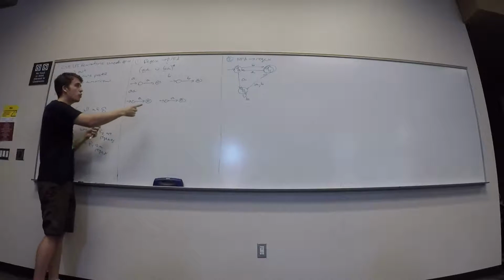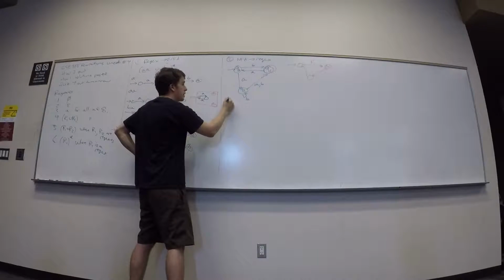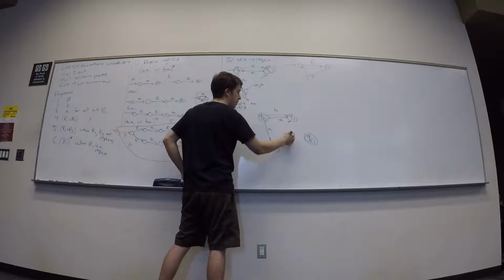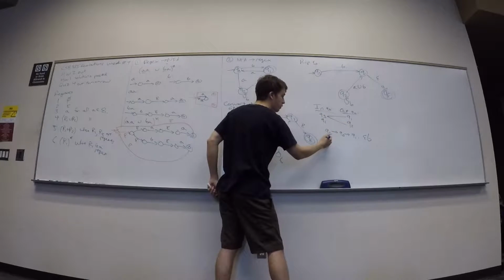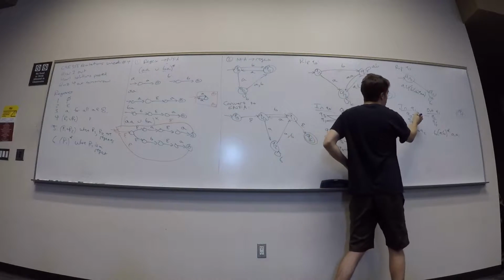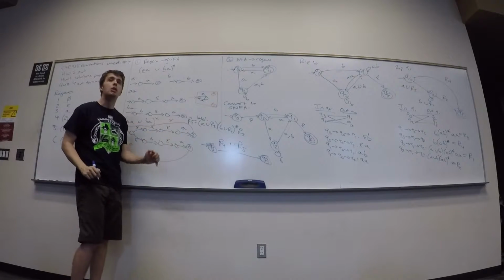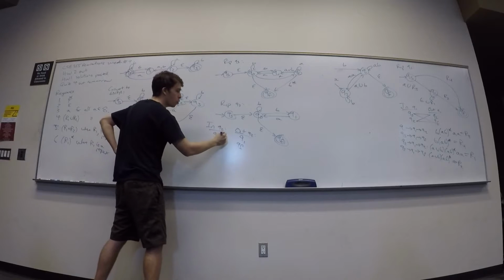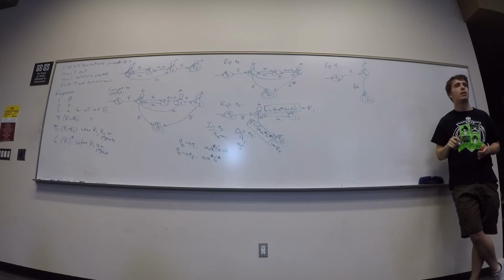CSE355 Intro to Theoretical Computer Science 2/6/2017 2:00 PM Recitation - Regular Expressions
CSE355 Recitation for February 6, 2017. We cover the basic definition of a regular expression, as well as conversions between regular expressions and NFAs.